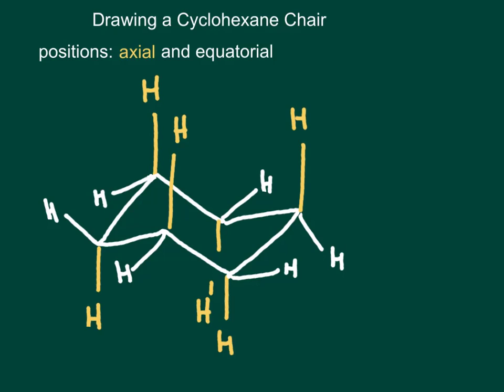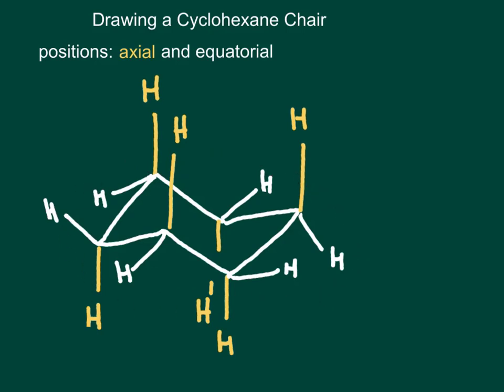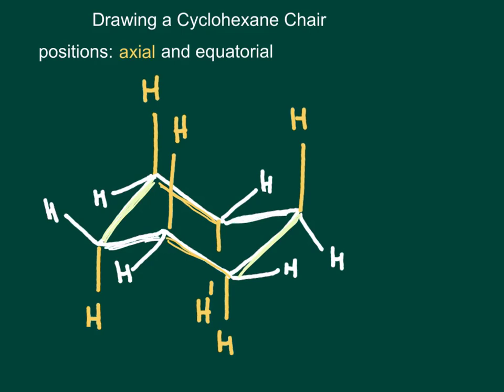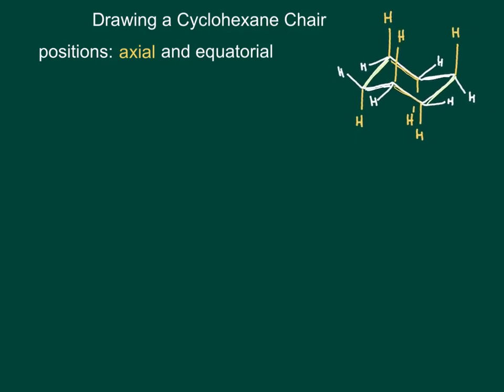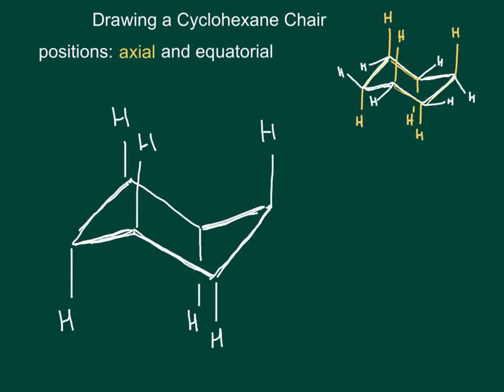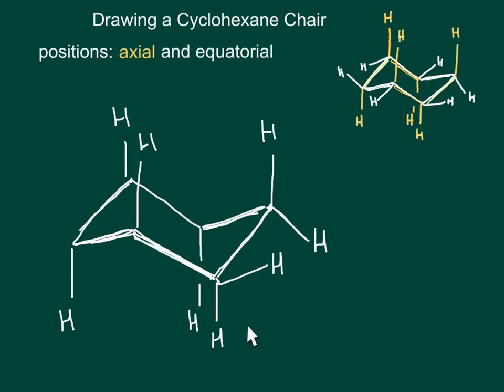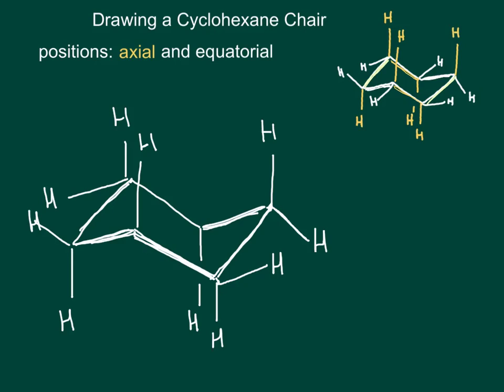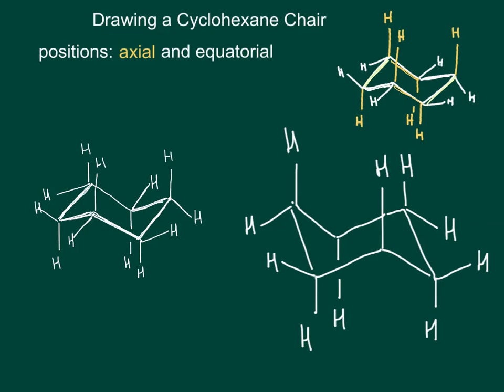How to Draw Cyclohexane Chair Conformation - Part 2 (Drawing a chair)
This video demonstrates a step-by-step method for drawing a cyclohexane chair conformation, and points out the difference between axial and equatorial positions on the ring.  Click here for Part 3 of Cyclohexane lesson
Click here for Part 1 of Cyclohexane lesson For online organic chemistry lessons, visit Dr. Starkey's lectures at Educator.com